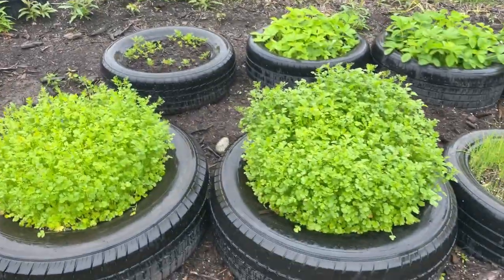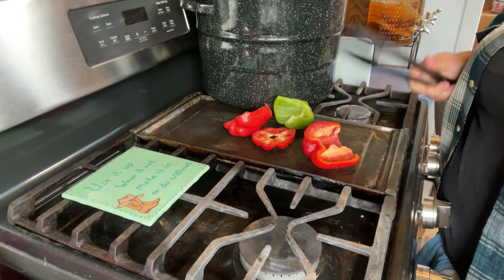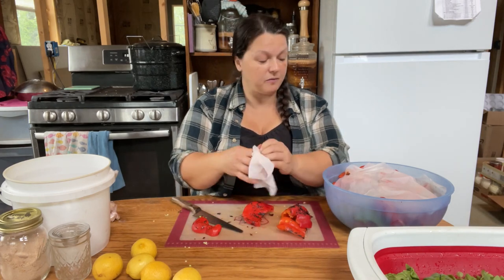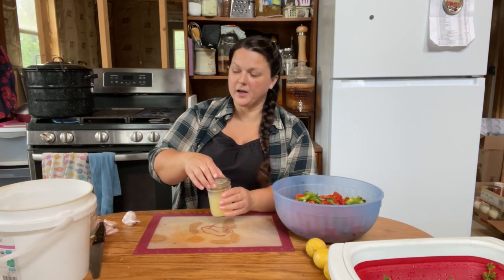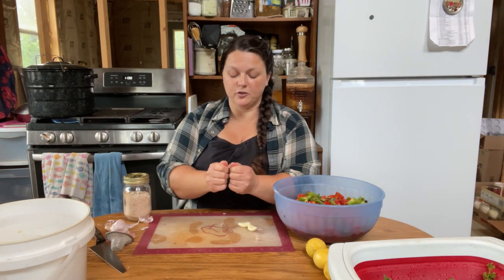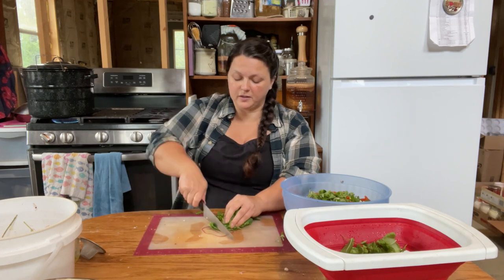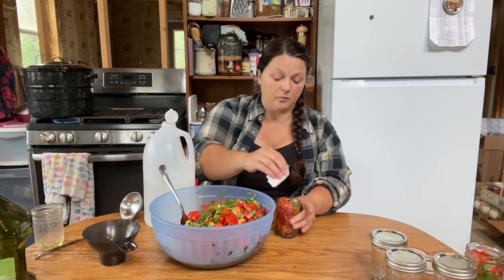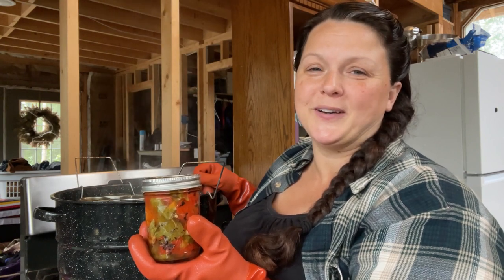How to make ROASTED RED PEPPERS - MARINATED and CANNED - HOMESTEADING ALASKA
Hello!  Today on Flat Tire Farm, I'm working through a case of red peppers I got at AZURE STANDARD and were making MARINATED ROASTED RED PEPPERS and canning them.  Yummm!!!

Goat Milk Soap, Beard Balm, and Channel Swag🫧

Wanna check out Azure?

Here are some Amazon links to the HOMESTEAD EQUIPMENT we used today:
Herb Stem Stripper
Water bath canner
ORANGE heatproof GLOVES
Little sink/jar strainers

INGREDIENTS:
4 # blistered and peeled red/green peppers
6 cloves of garlic, chopped
1 c chopped cilantro
1/2 c loose leaf fresh oregano
1 c fresh basil, chopped
2 t non-iodized salt

2.5 c white vinegar
1.25 c lemon juice
1.25 c olive oil

Water bath jars with 1/2 inch headspace for 15 minutes.